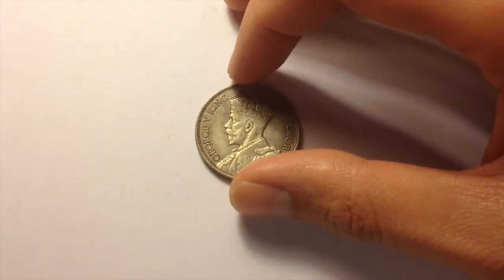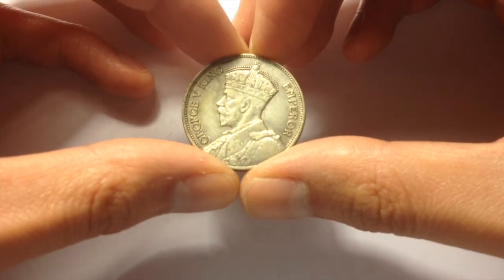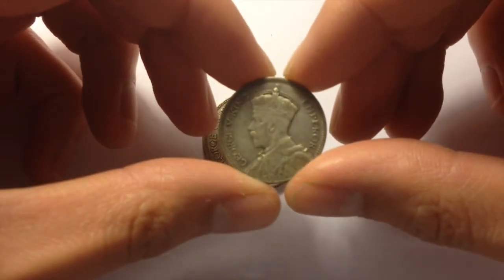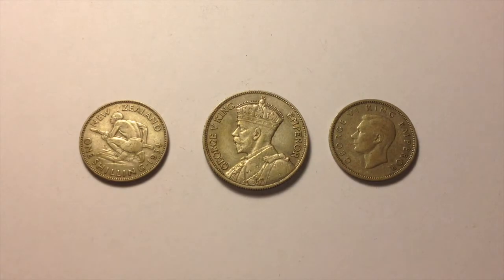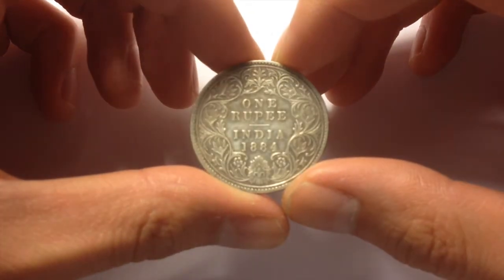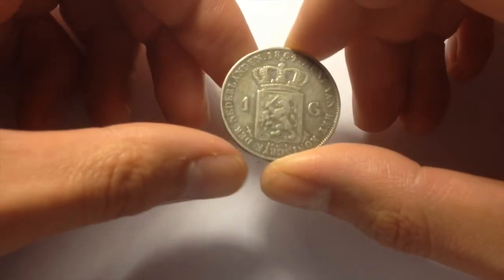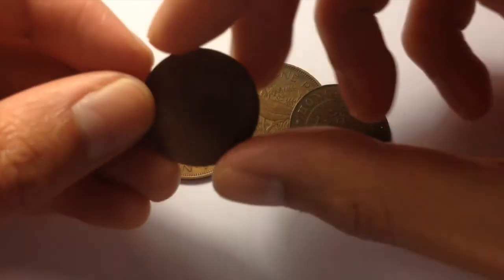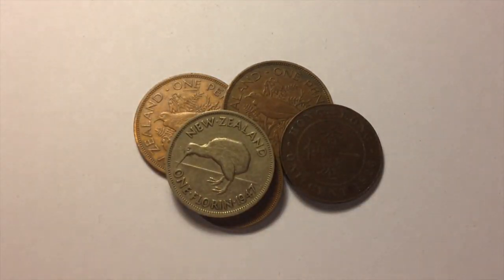Another Silver Coin Lot Under Spot. New Zealand, India, Netherlands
Just received today another lot of silver coins which I scored for under spot! A good mix of coins from New Zealand, British India and The Netherlands